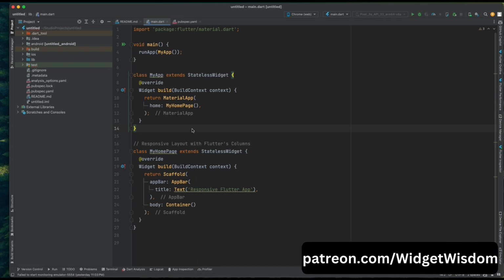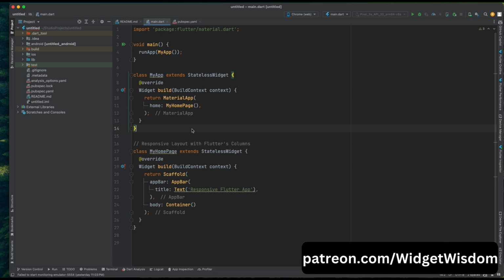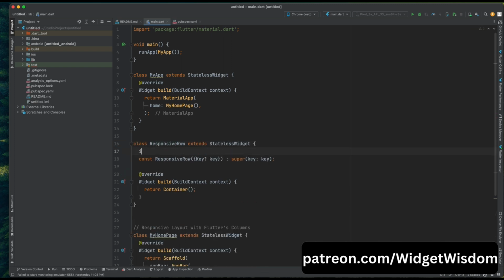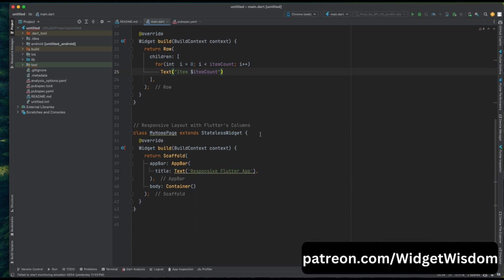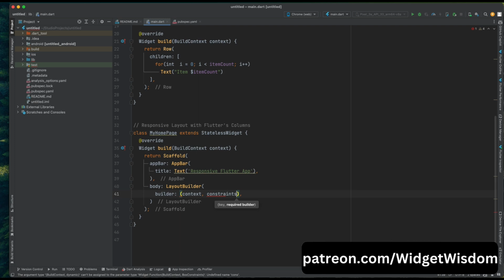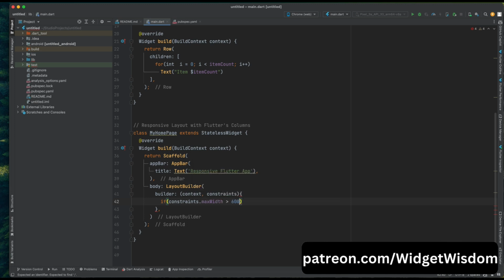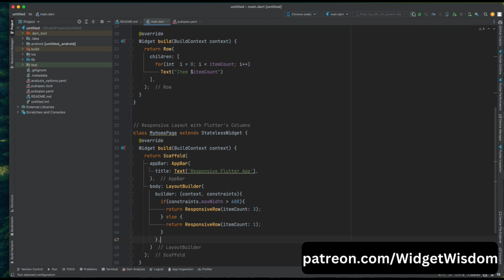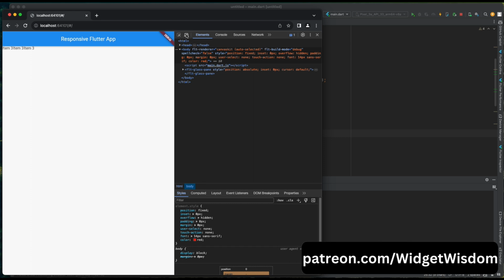RESPONSIVE DESIGN • Flutter Tutorial